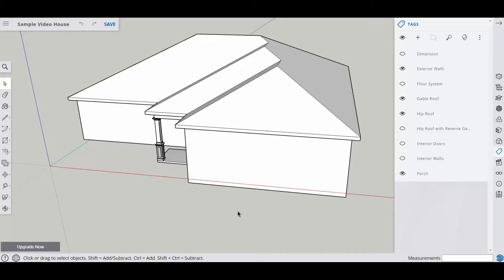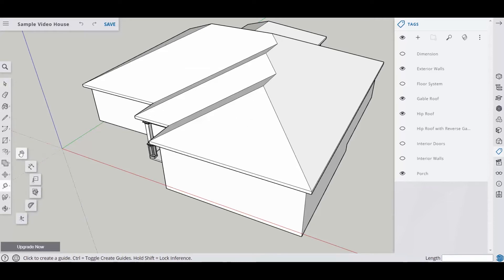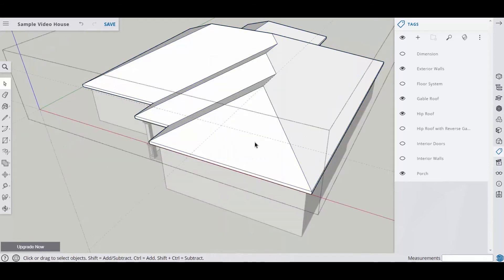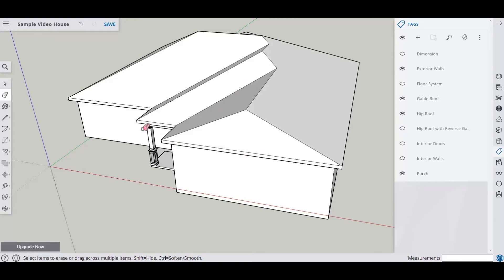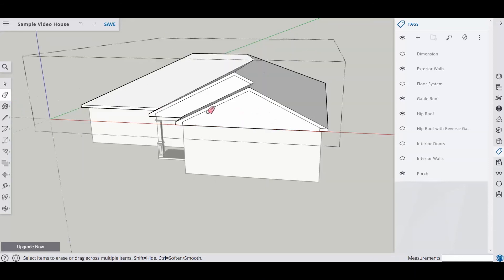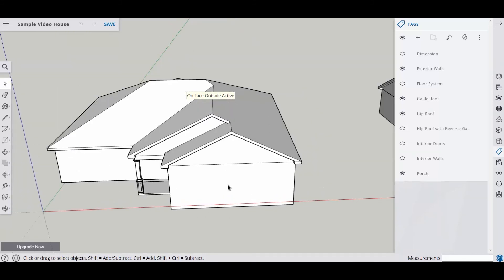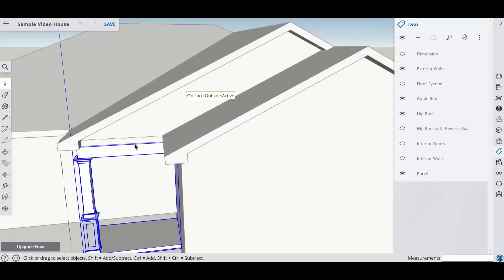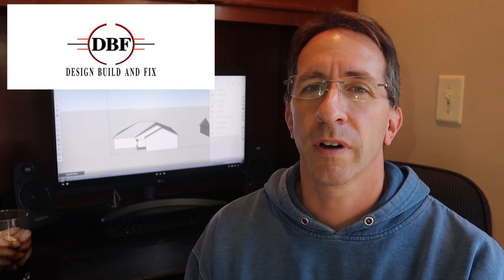Sketchup House Design Episode 8 Hip Roof with Reverse Gables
In this series of videos I will walk you through how to draw a hip roof with reverse gables in the free version of Sketchup. This video will be on how to draw hip roof with reverse gables which is one of three roof types I will show you. The videos in this series will be the easiest way for you draw a 3d version of your house ideas to see what it will look like in 3D. If you are a home owner or Architect. These videos are for you. You can draw the house that I am drawing or pick one from the internet to draw. Either way it will work. We will cover the floor system, exterior walls, interior walls, doors, windows, roof design, basement layout, beams and posts.